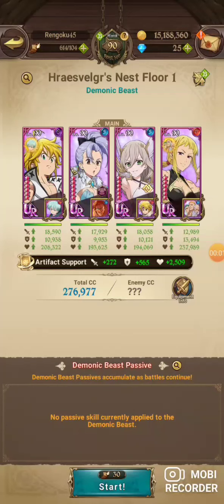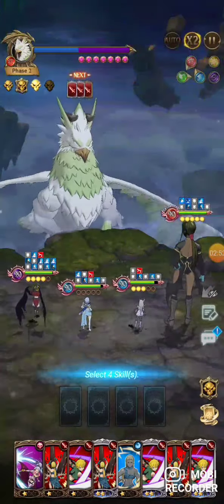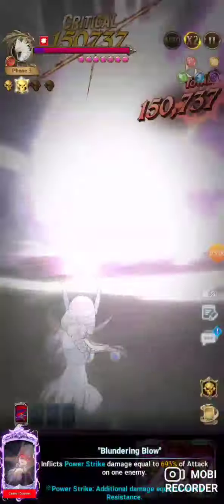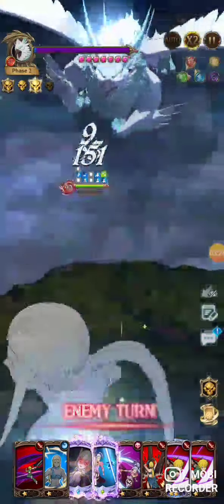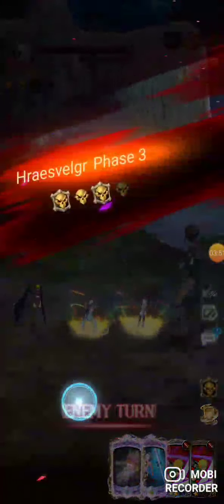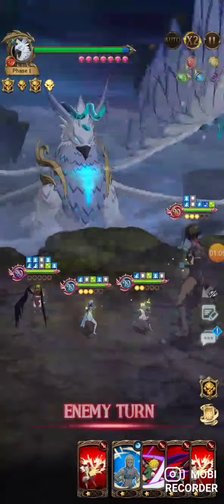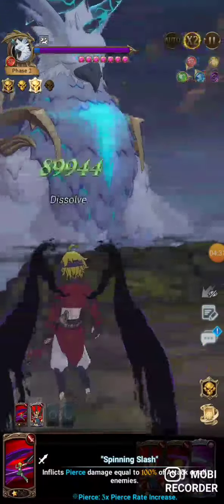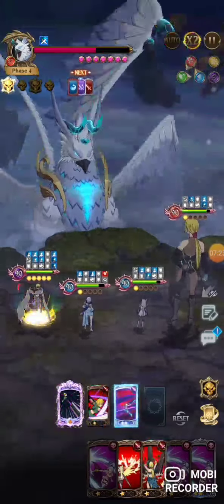Bird Stage 1-3 with Blue New Years Jericho! Great support!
She's great for stage 1 and 2 for speed farming but stage 3 can be tough with her only having Meli to rely on for damage.